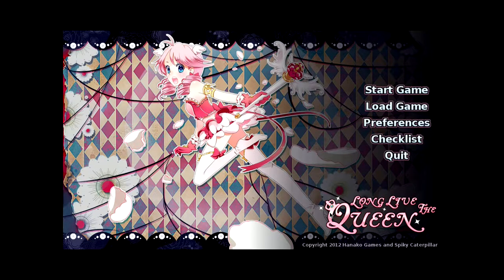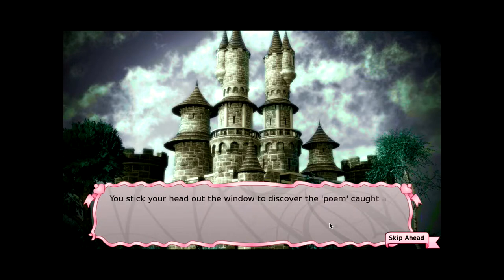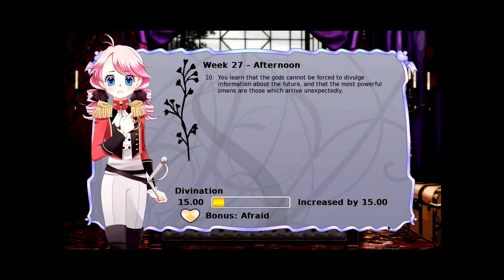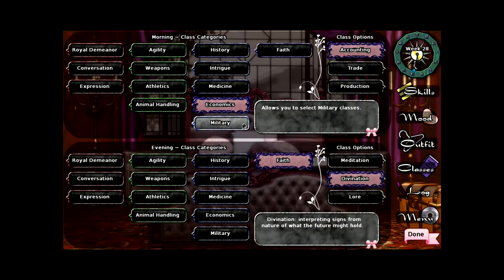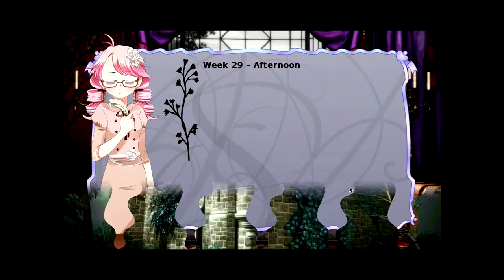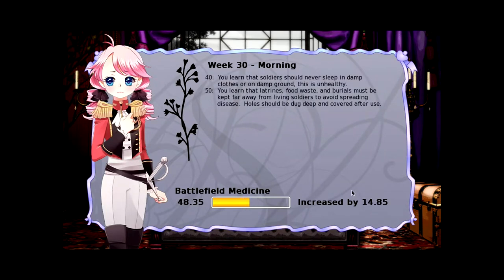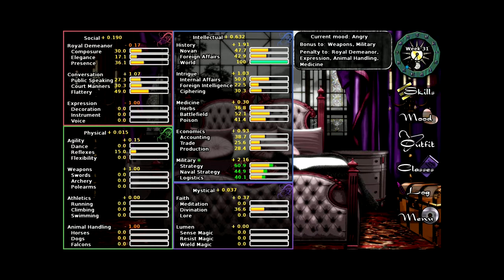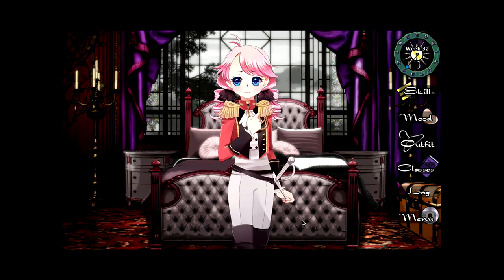Long Live The Queen #6 - Civil War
We're having a deja vu!